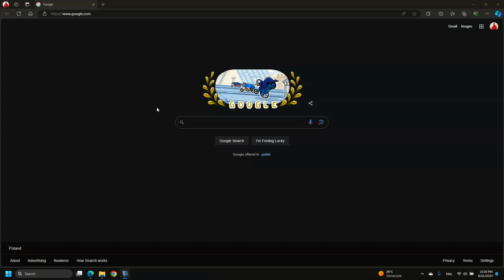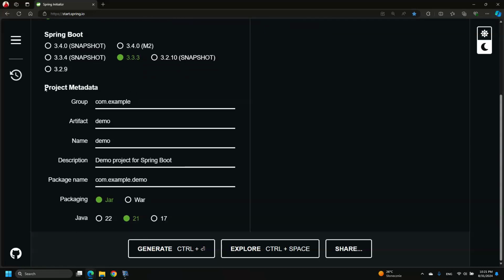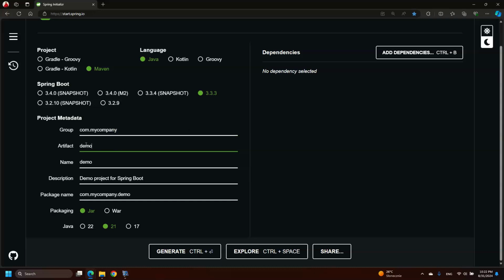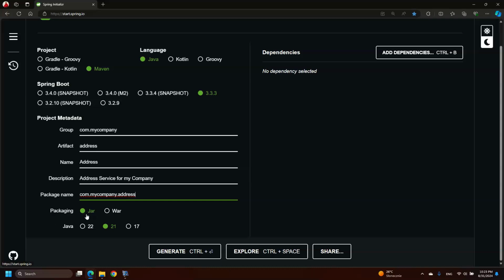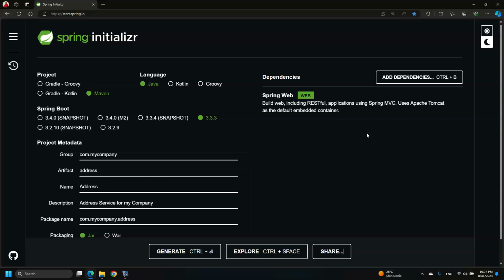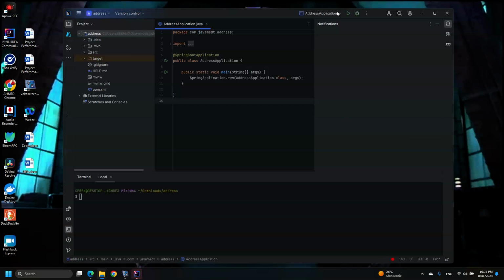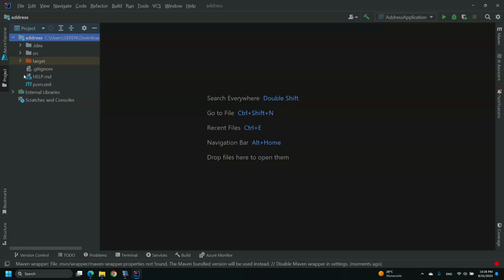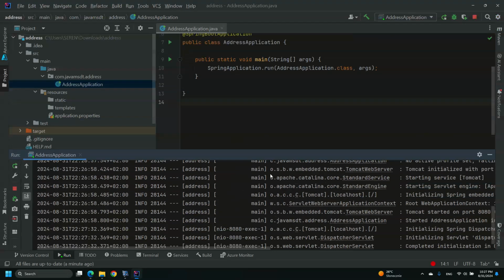01- How to generate a spring boot project start.spring.io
How to generate a spring boot project using Spring Initializer?
What are the components used to generate the project?
How to switch between classic and new UI in IntelliJ IDEA .